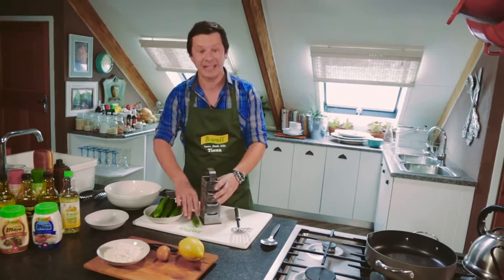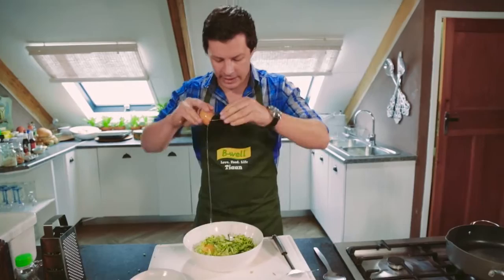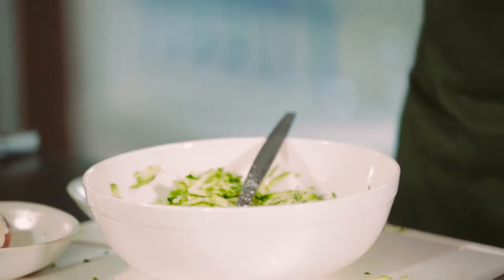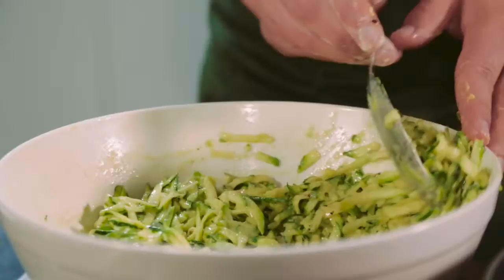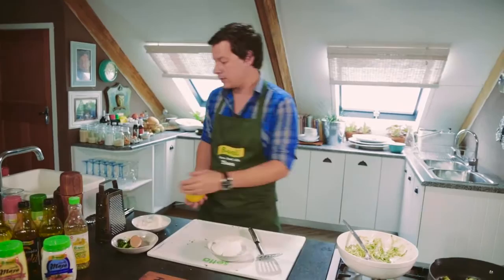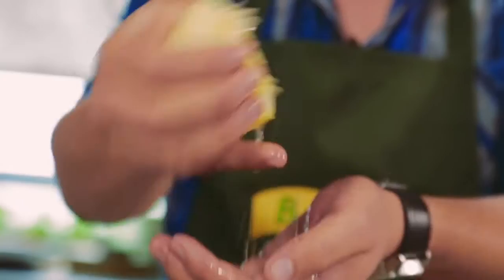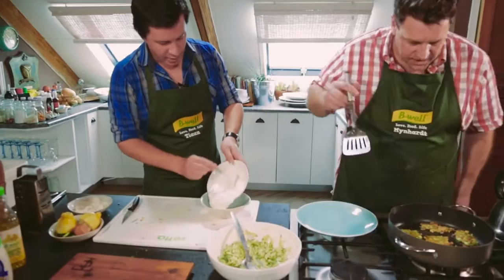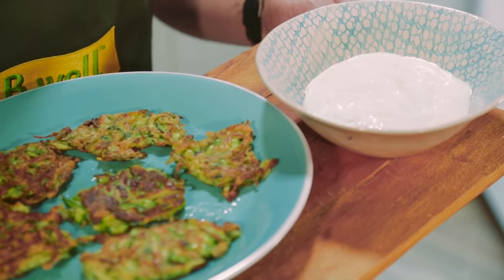Baby Marrow snacks - Chef Tiaan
These little snacks are great for starters and side dishes, this one is served with a lemon flavoured mayo. Made by Chef Tiaan Langenegger